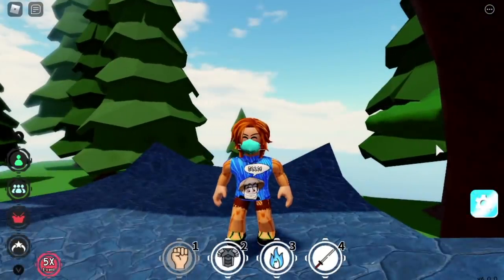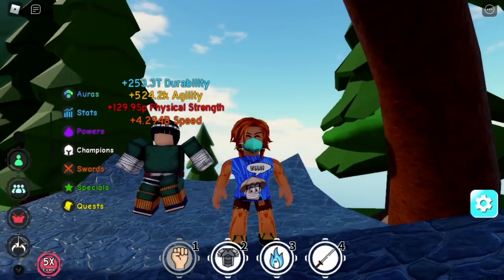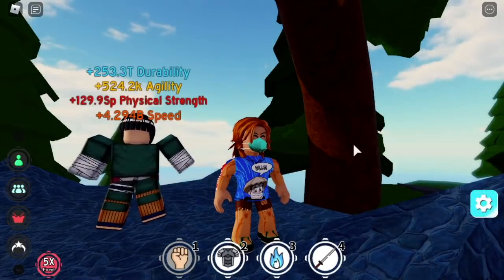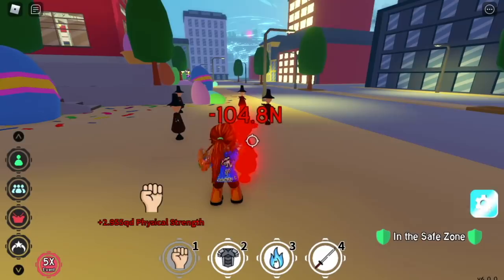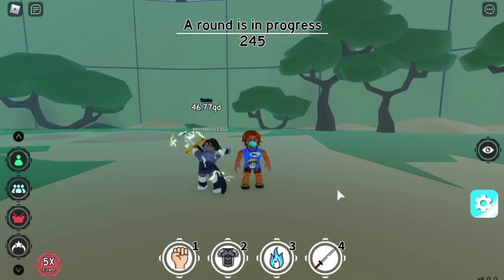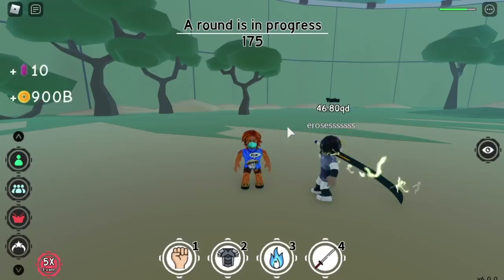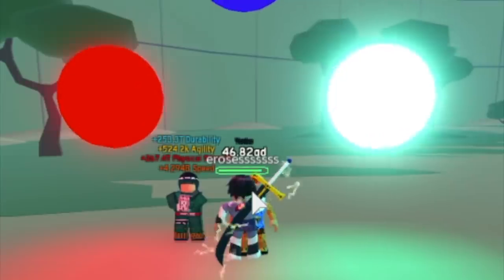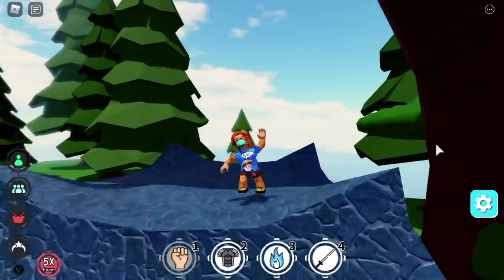*NEW* Champion PEBBLE LEE +4 TRAINING STATS the KNOCK BACK KING IN AFS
PEBBLE LEE! NEW CHAMP FULL SHOWCASE#FIGHTINGPASS4#NEWCHAMPION#GAMERNOM